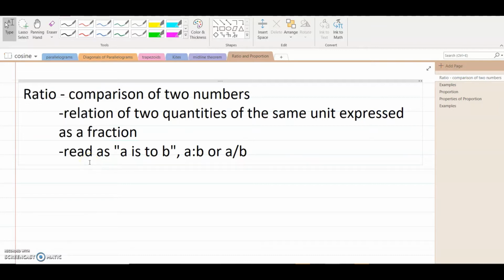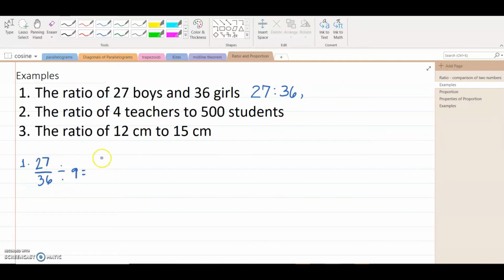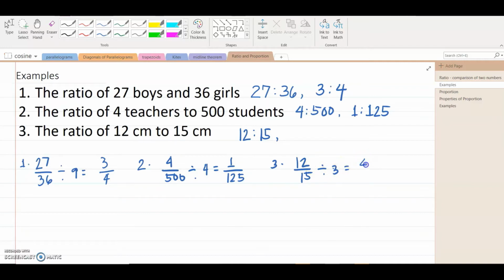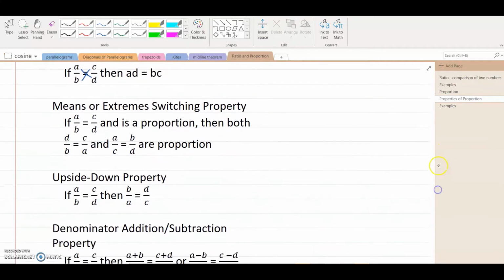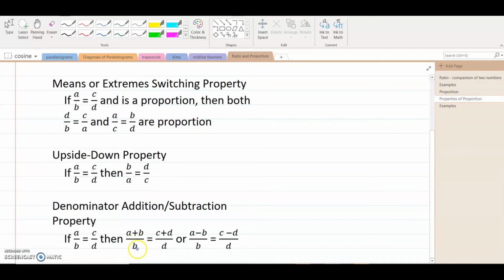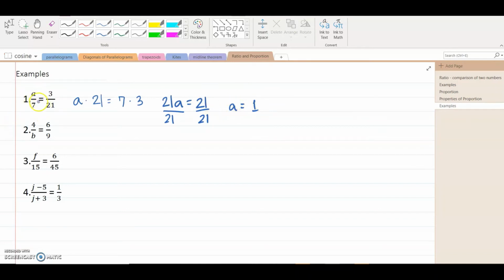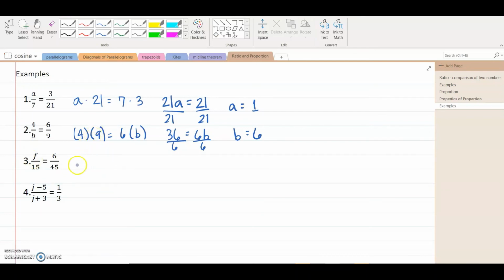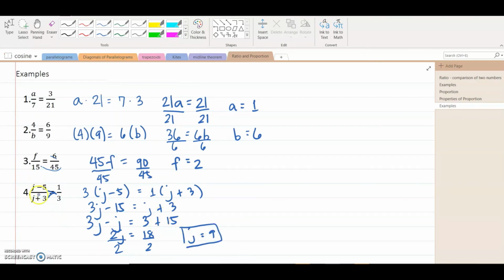Proportion and its properties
Review also of ratio included.